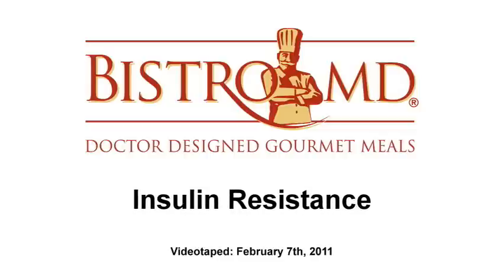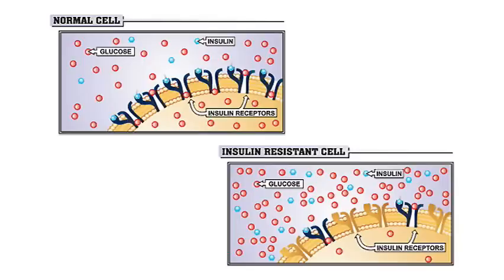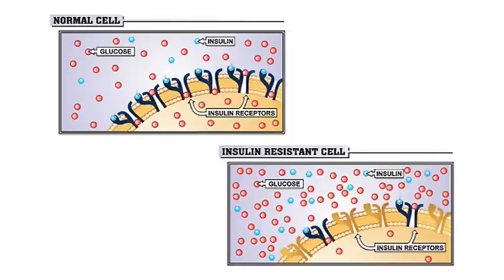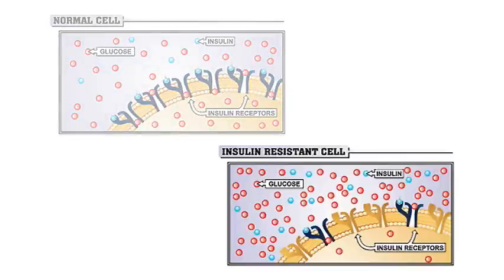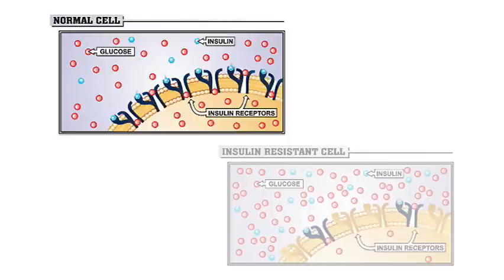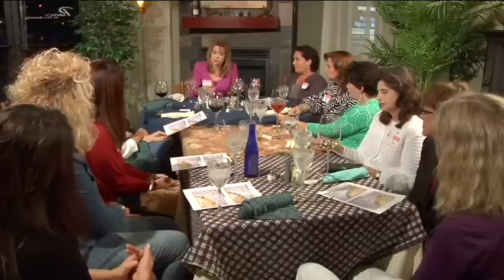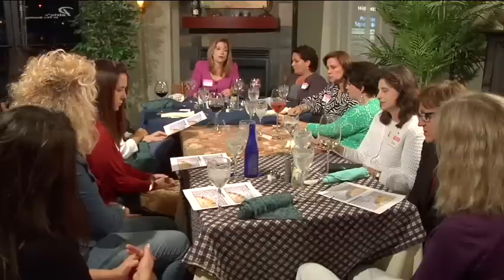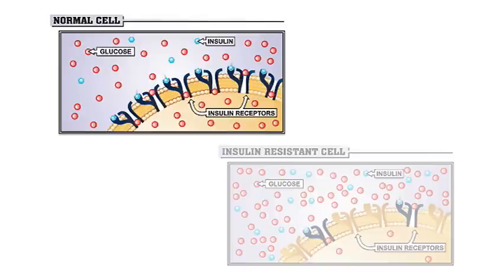Can't Lose Weight? Do You Have Insulin Resistance?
Information about insulin resistance, and how this condition can make it difficult to lose weight.